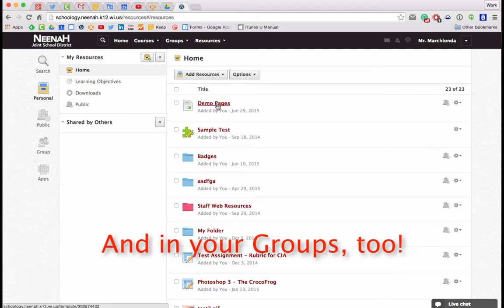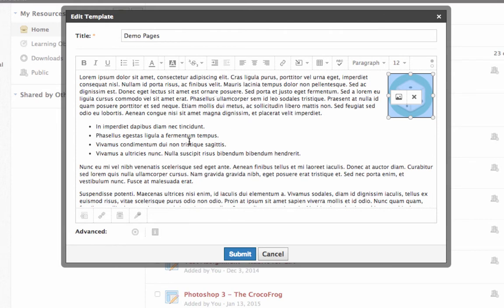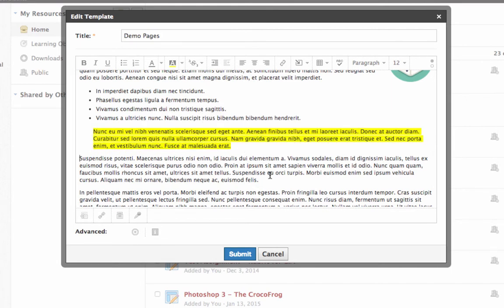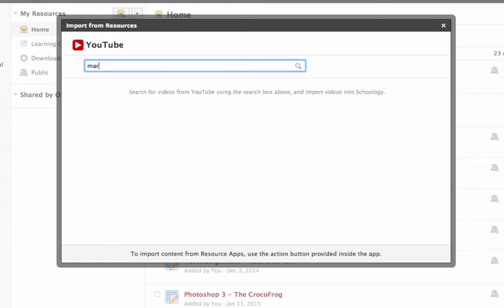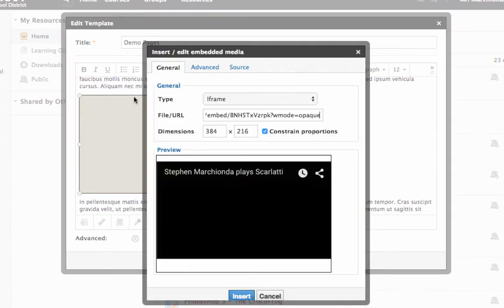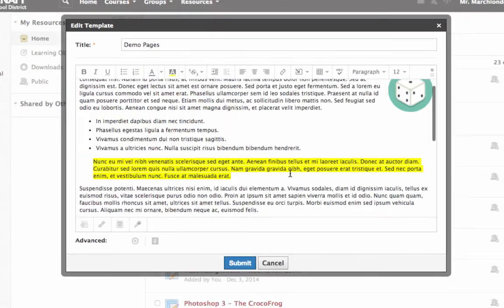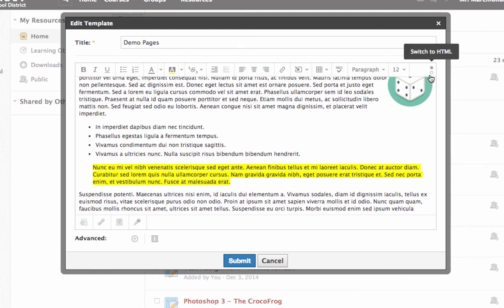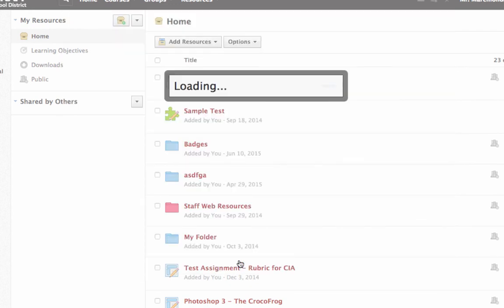Schoology - Web pages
Build web pages in Schoology to aggregate content into one location.